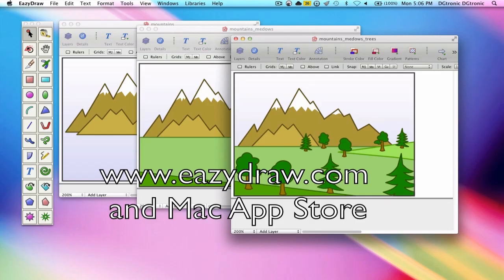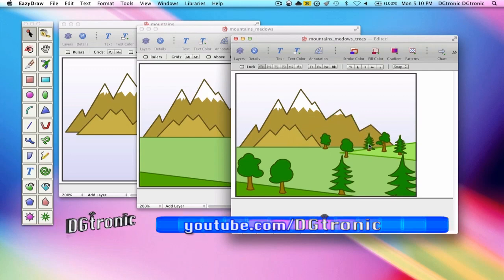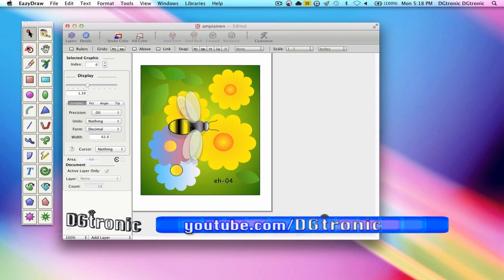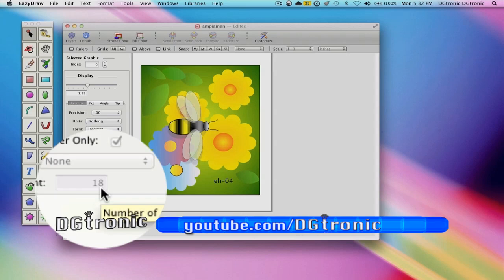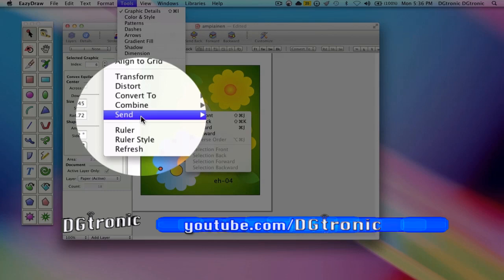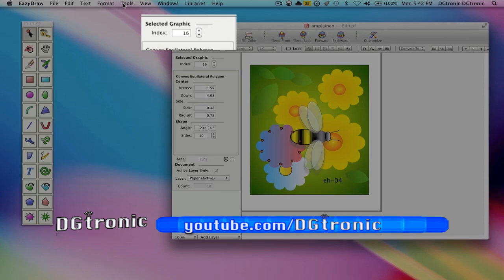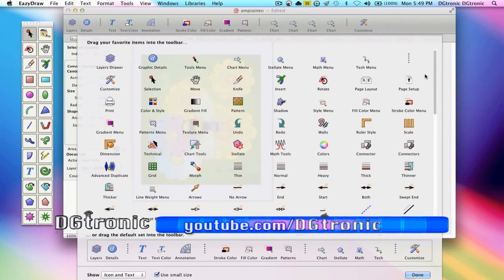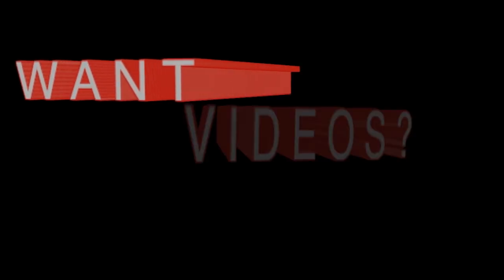tutorial - eazydraw drawing order 1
in this tutorial we will learn about drawing order using eazydraw